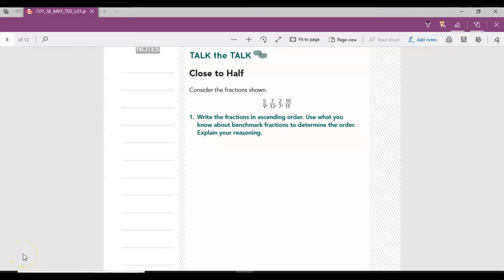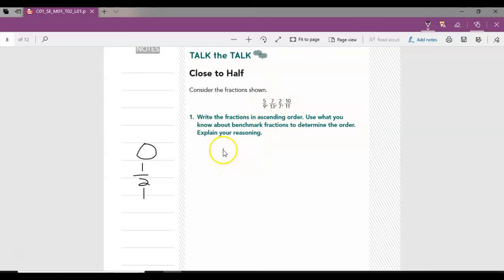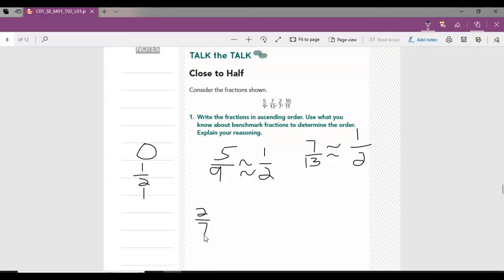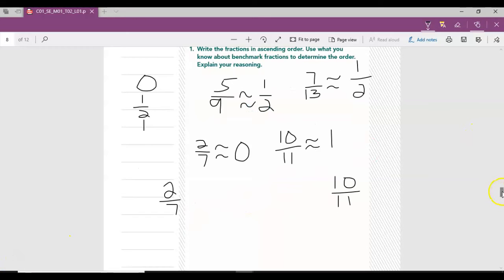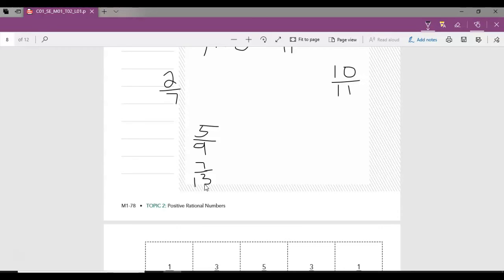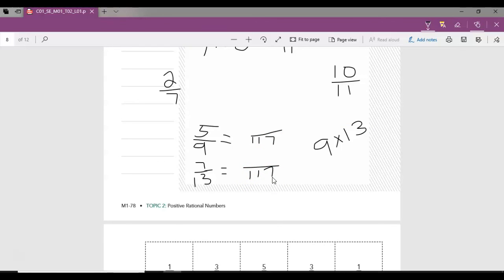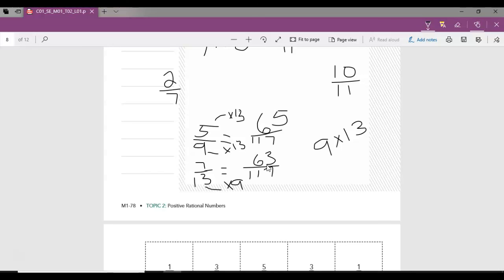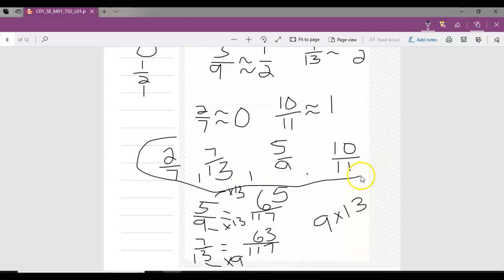Talk the Talk: Close the Half